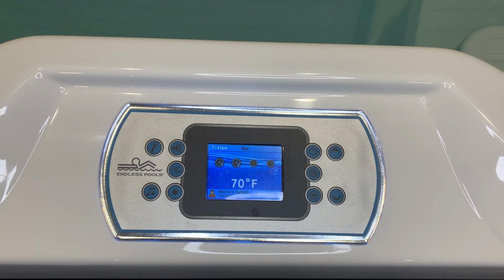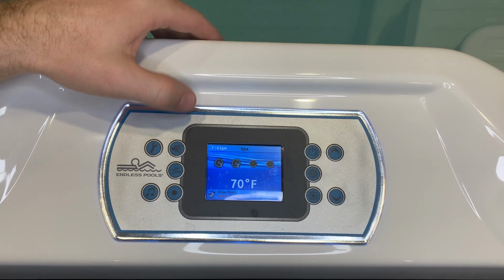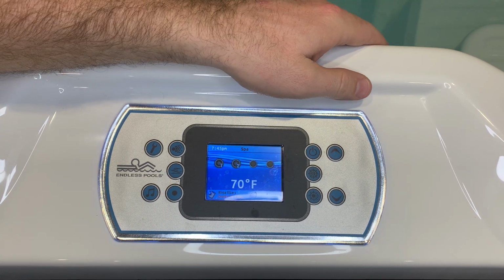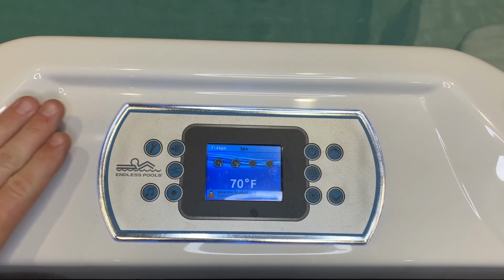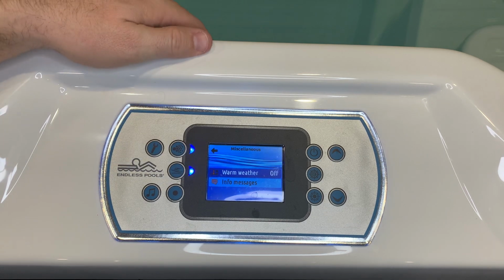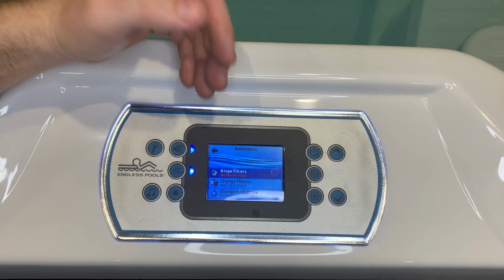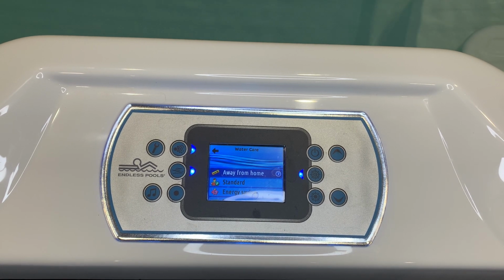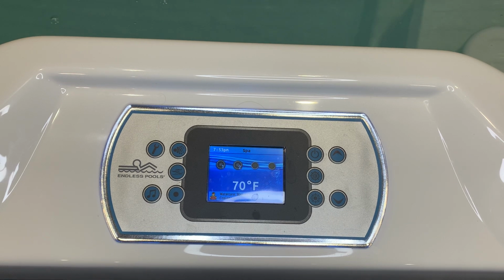Endless pool Keypad tutorial